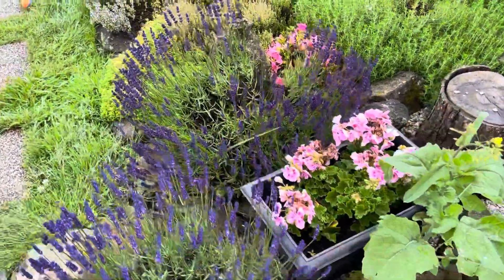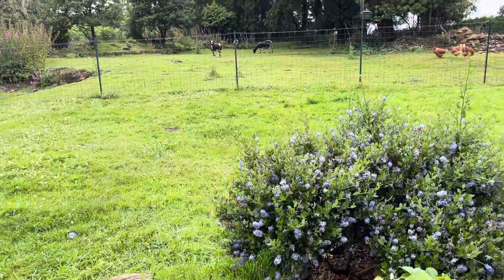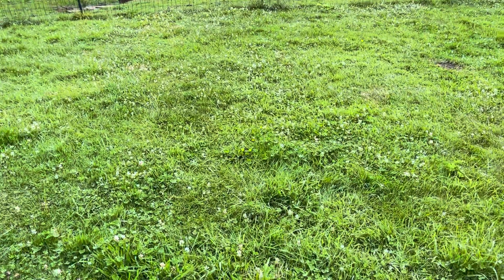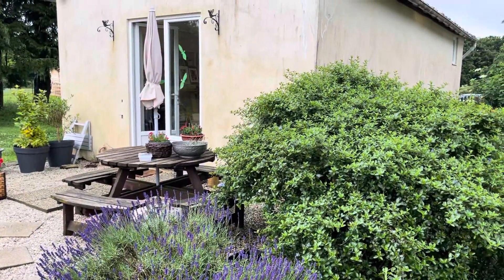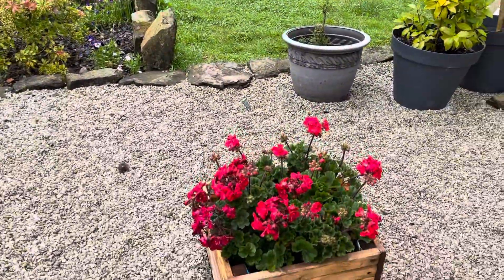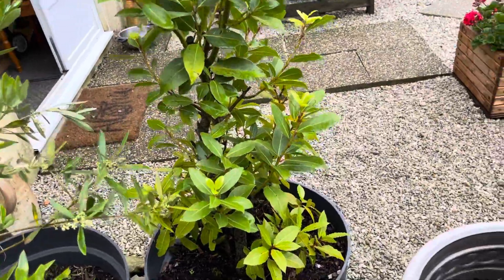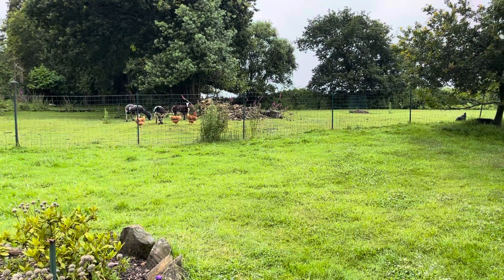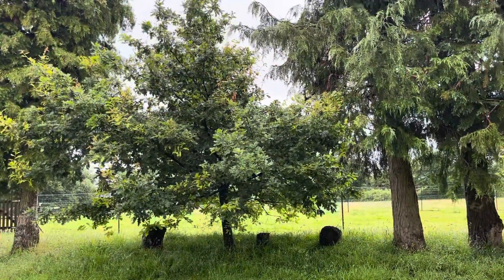Hello garden!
I’m reading a book called The Therapeutic Garden by Donald Norfolk. It’s full of lovely thoughts about the importance of a garden to the human soul. So here’s a quick glimpse at my garden which I see from my studio every day.